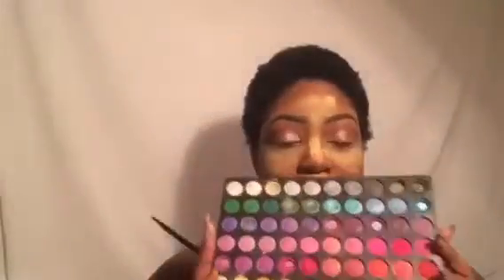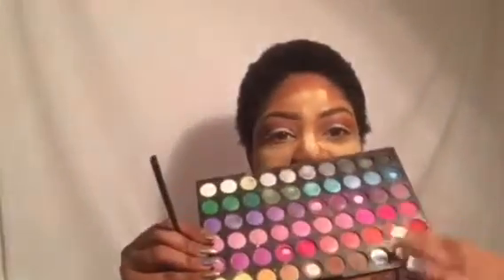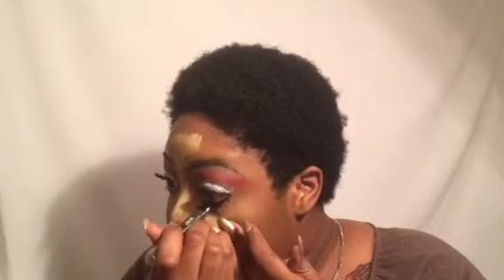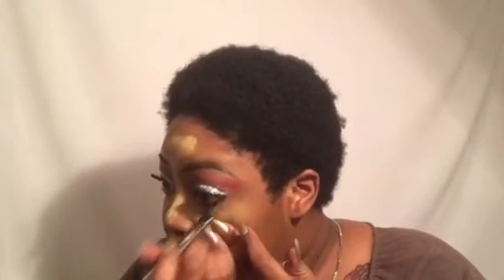Sweetheart look for Valentines Day 💋 | RITAEXPLAINSITALL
Hey guys!!! I know that Valentine's Day is coming up so this look came to mind! I know you want to look special for that special someone so why not wow them!! Please comment any other looks you would like for me to try! Hope you enjoy!!

Song: Blessed Up by Jor'Dan Armstrong

Products

Maybelline Liquid Pro Matte Foudation
Smashbox BB Cream Consealer
BH Cosmetics Flawless Brow Kit
MAC Pro Palette
Ben Nye Glitter Glue
Glamour Glitter in Silver
Covergirl Voluminous Lash Mascara
Salon Perfect Lashes
L.A. Girl Eyeliner
Sacha Cosmetics Buttercup Setting Powder
Black Gel Eyeliner by Black Radiance
525D lip color by Black Radiance
50red lip pencil by colorsensational
NYX Contour stick
Black Radiance soft focus powder

***Social Media***
SC: caramelbandz